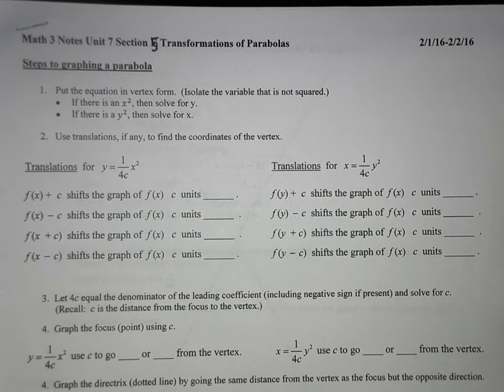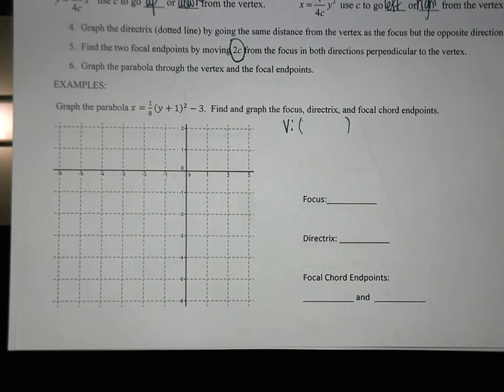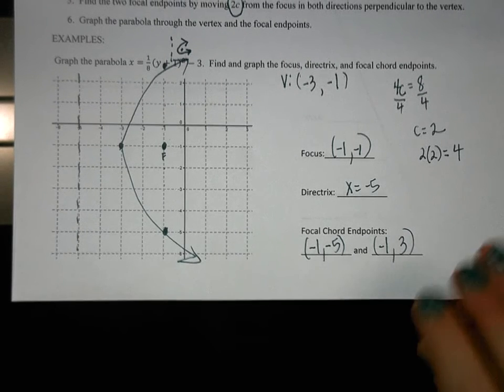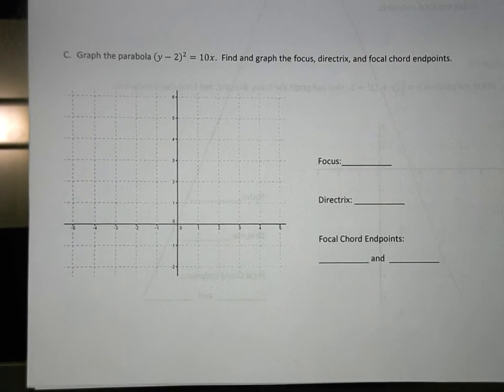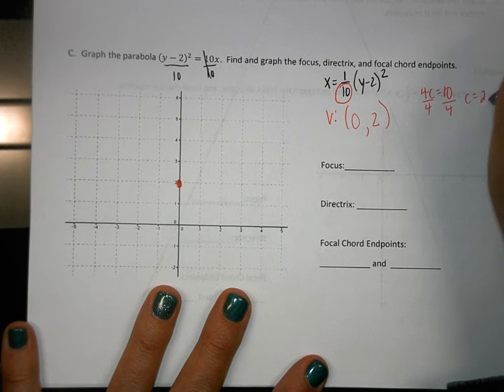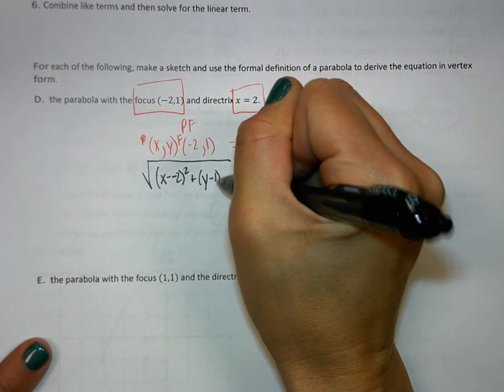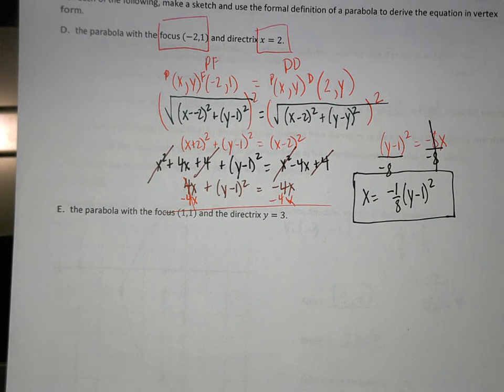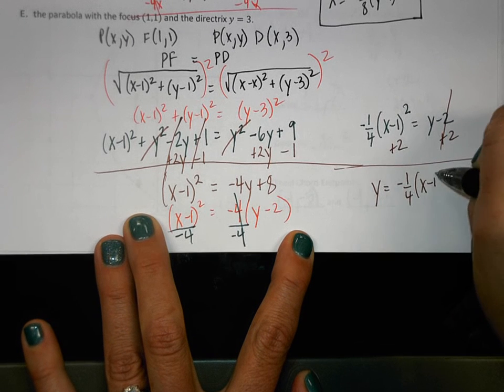Math 3 Unit 7 5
Transformations of Parabolas